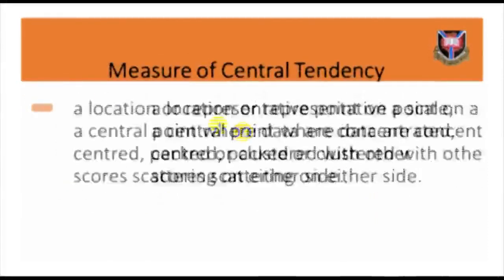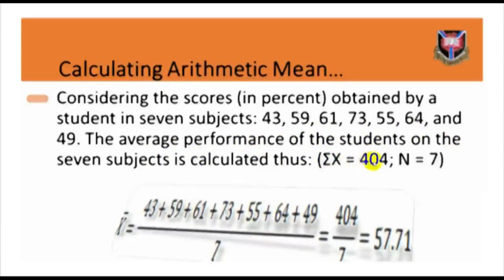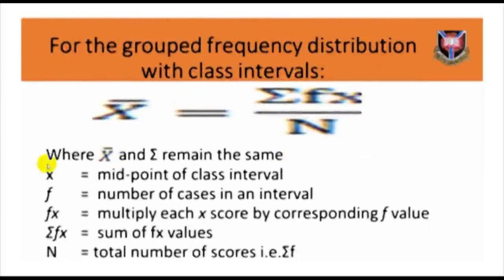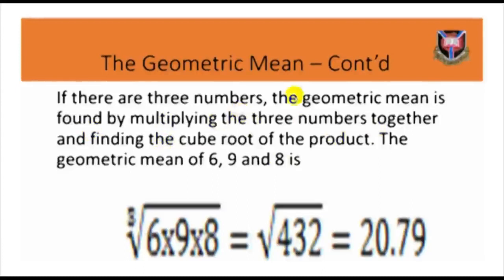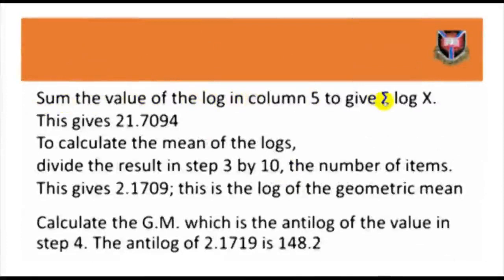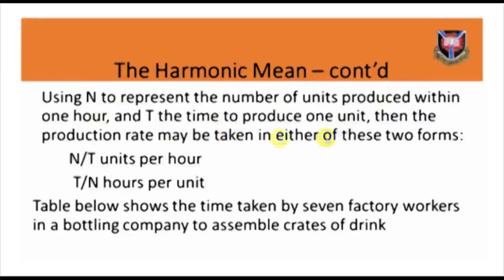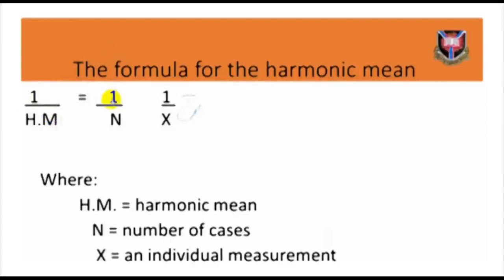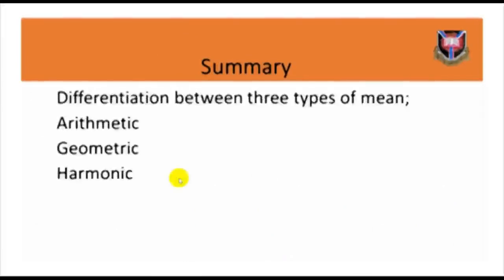PSY 103 SESSION 10 NEW MONT